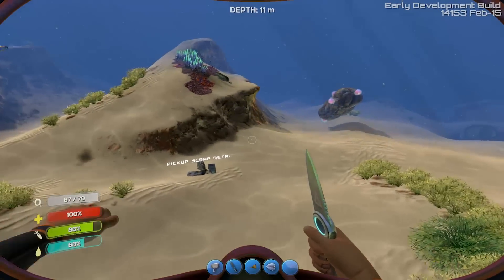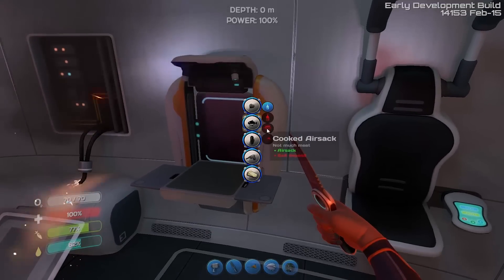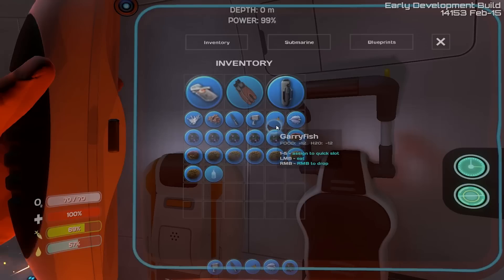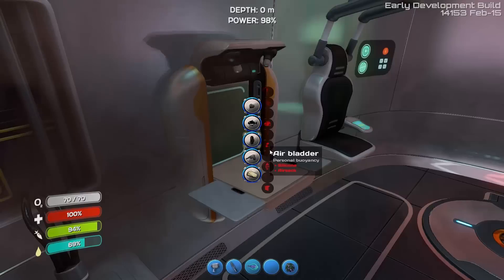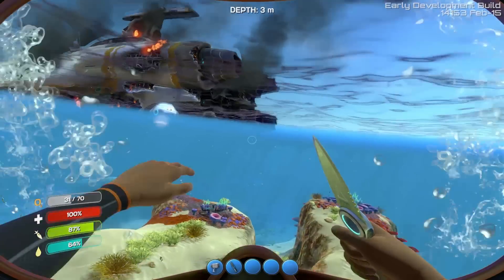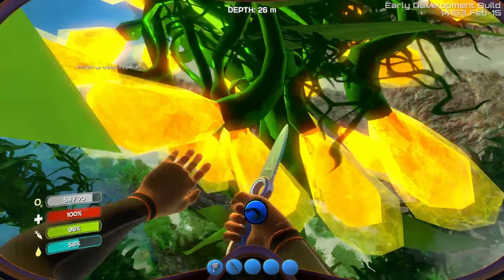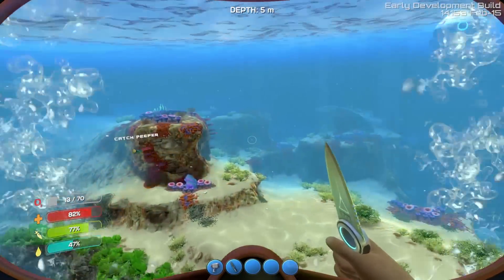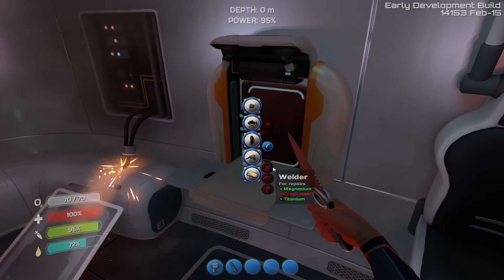Let's Play Subnautica - Episode 2: Trip To The Radioactive Mothership!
Subnautica is a oceanic survival game where you play as a survivor of your crashed space ship on an uncharted alien world. Now you must craft, explore, build, and much more to survive! Obviously the premise sounded awesome so I decided to try it, I hope you all enjoy! :)